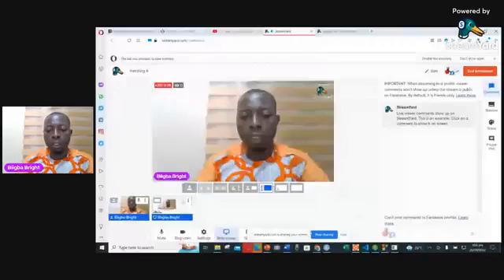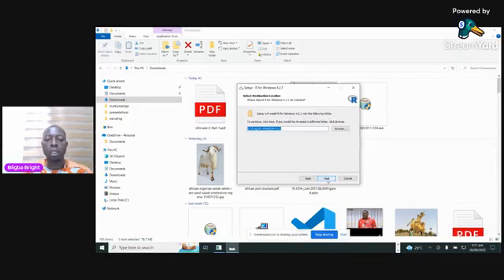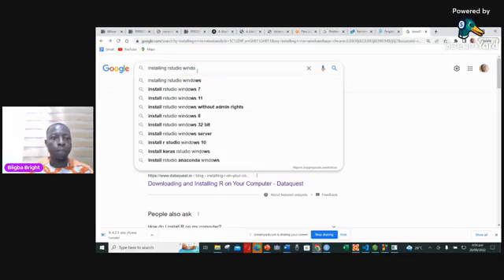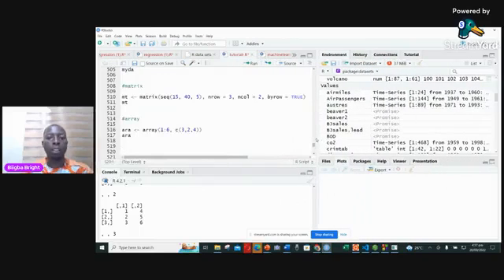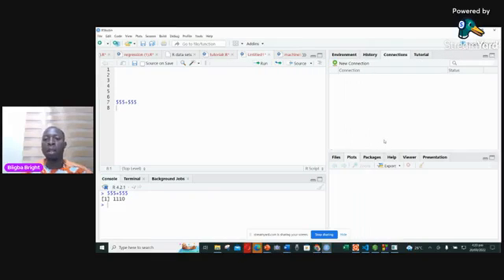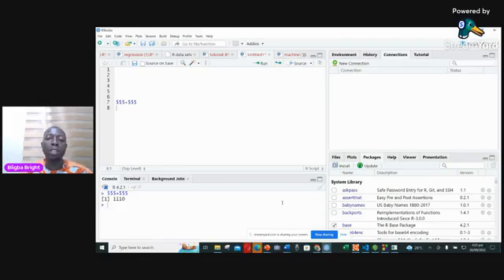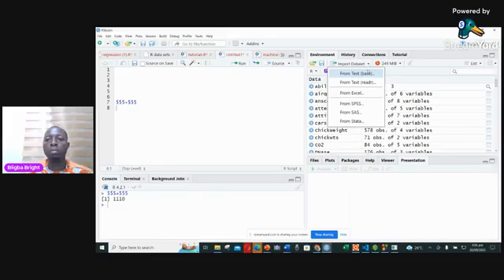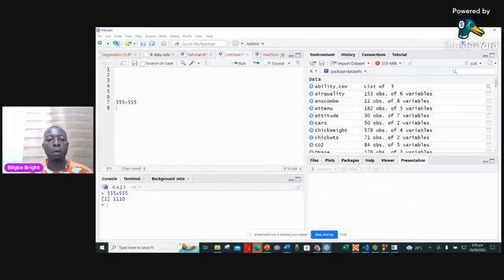installing R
installation of R on windows machine